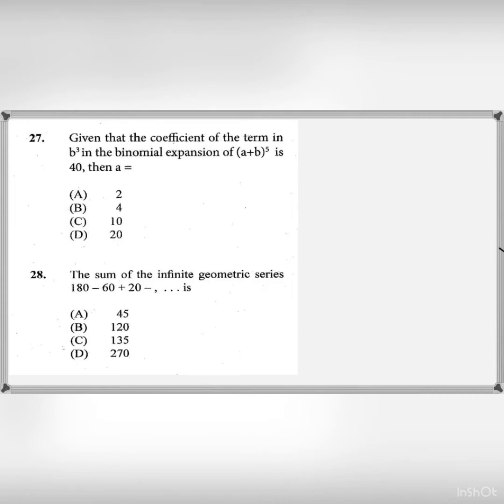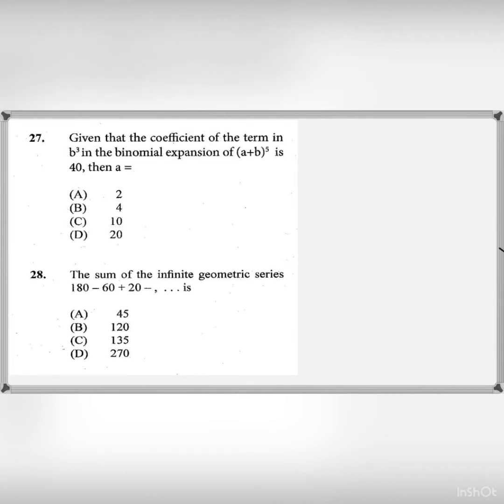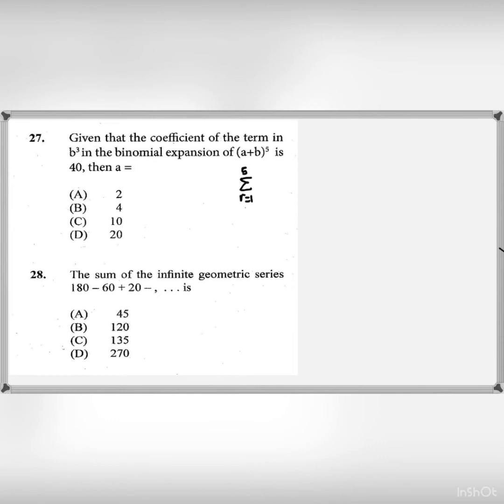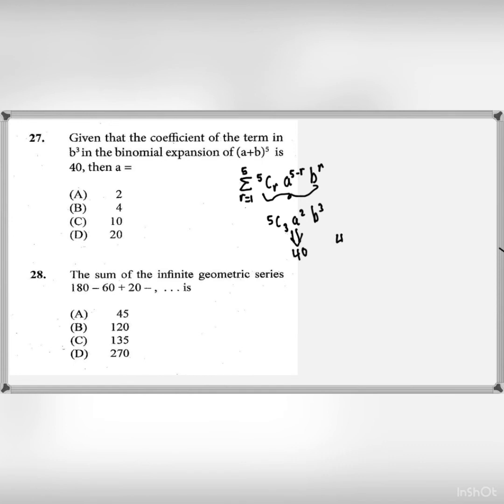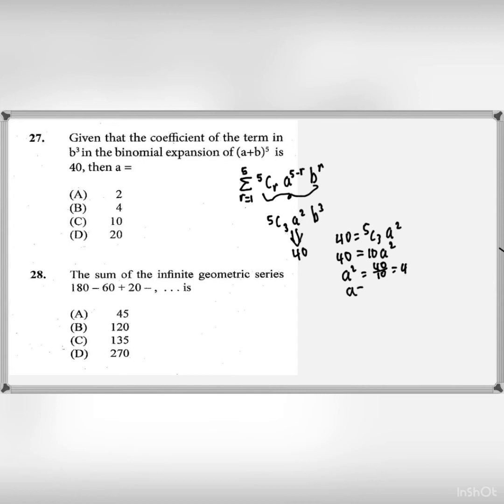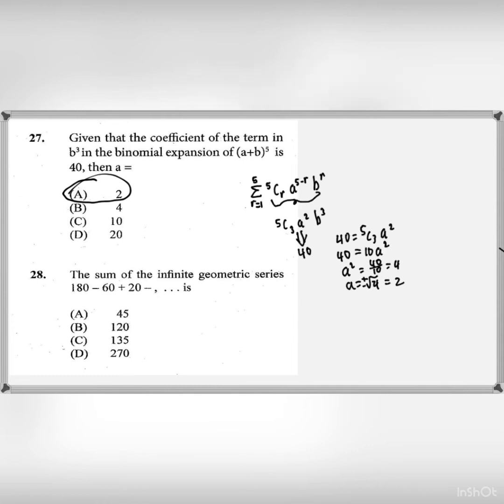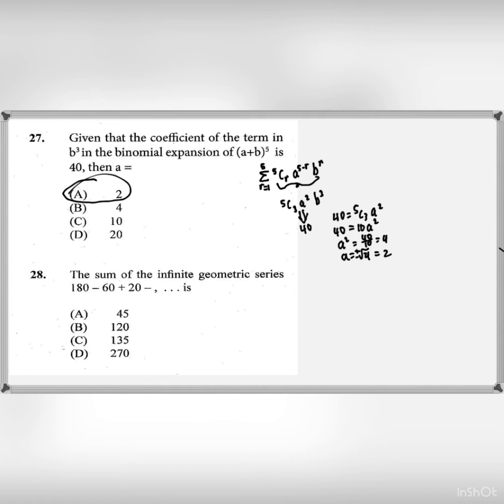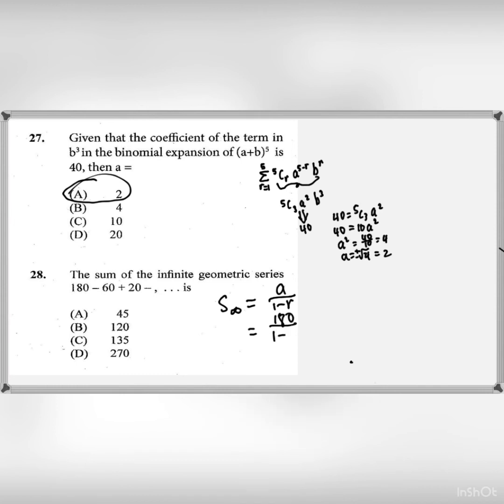Module 2 Multiple Choice Questions - Worked Example 7